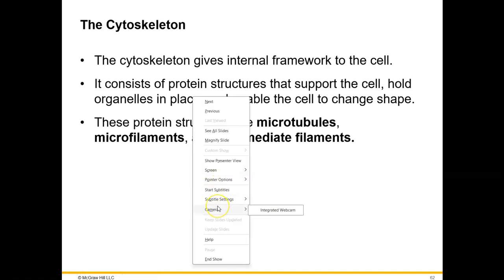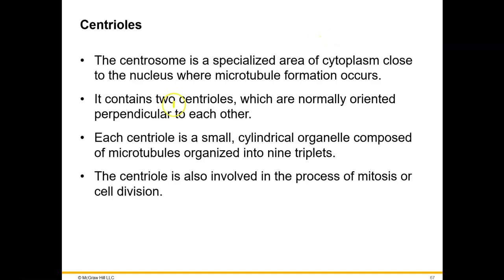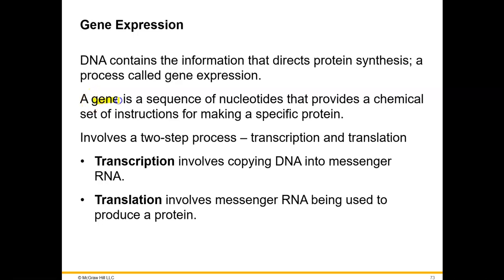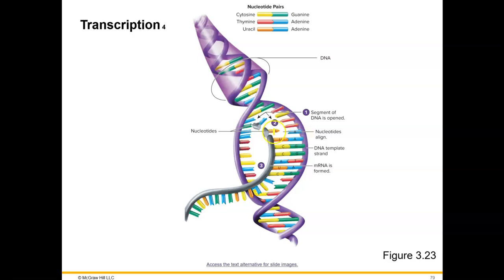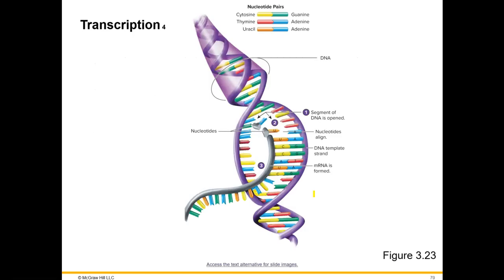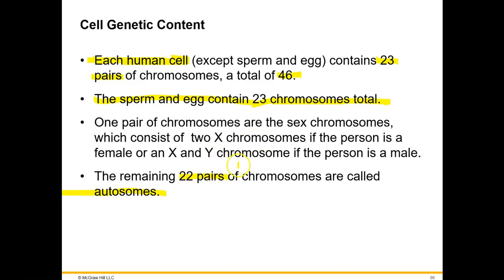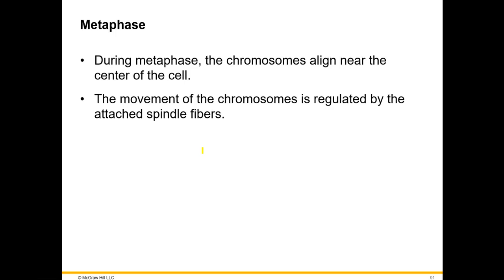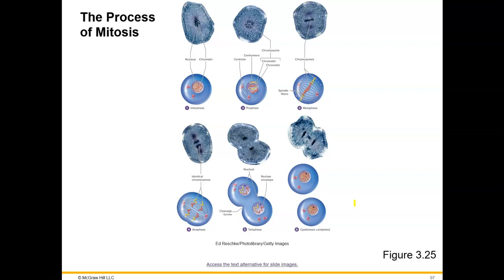163Ch3 slides 62 - 98